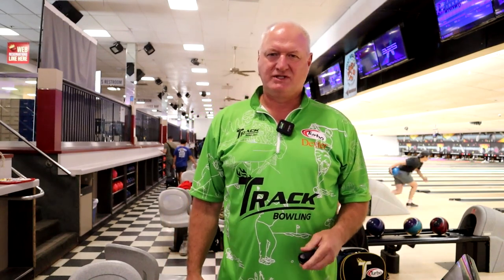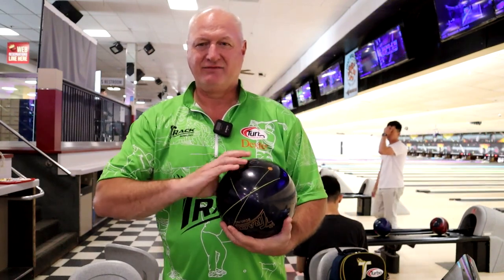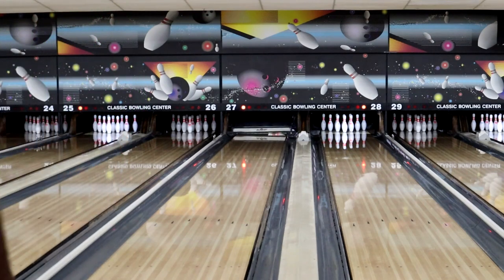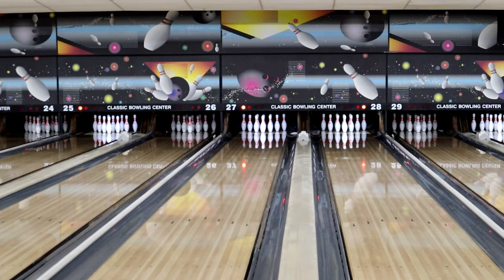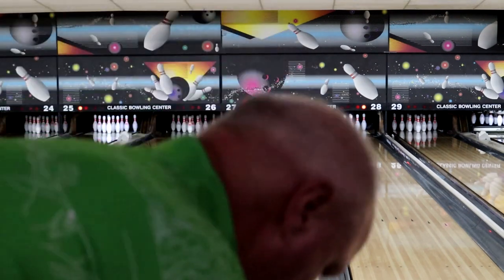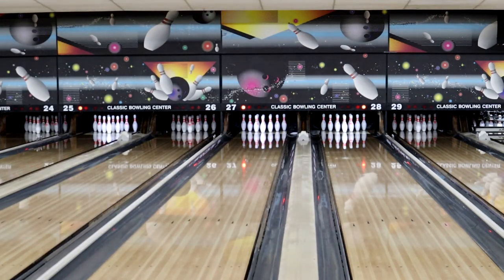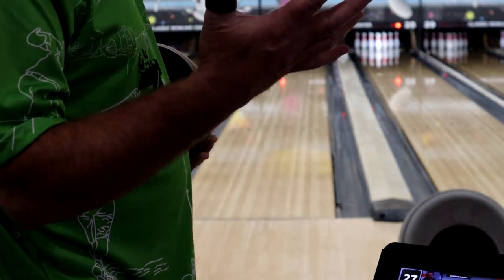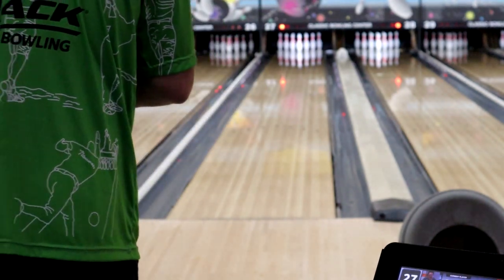Bob Newman throws the new Track Stealth Pearl